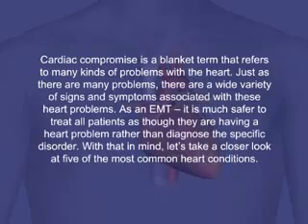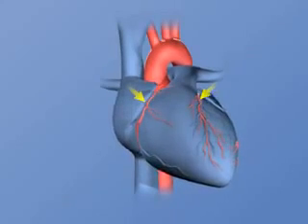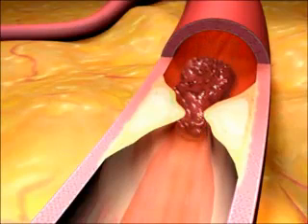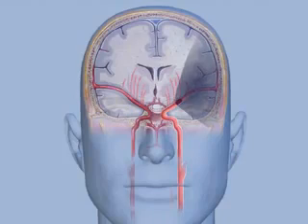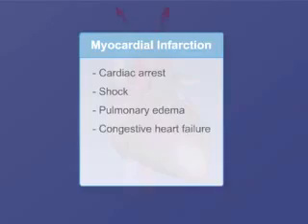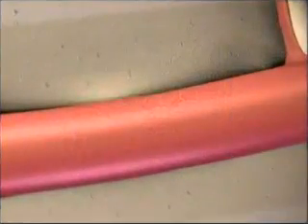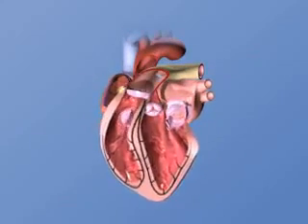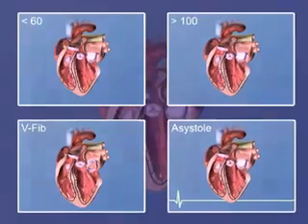Heart attack in 3d animation